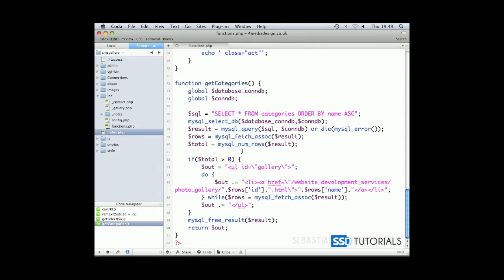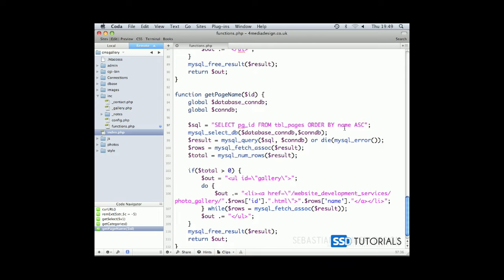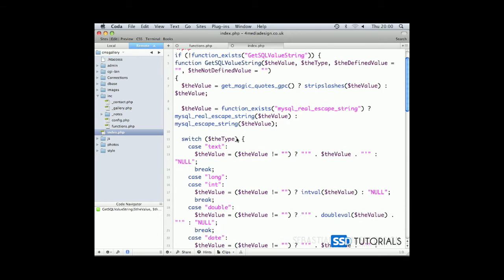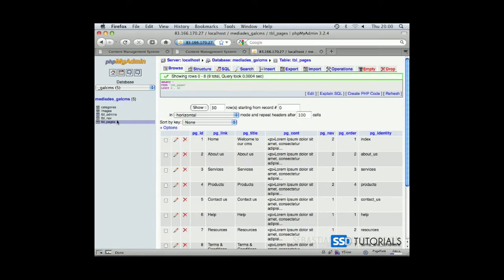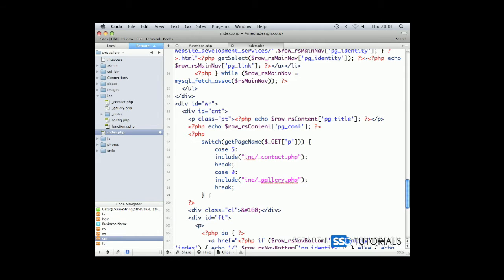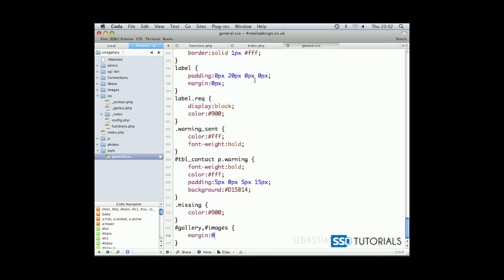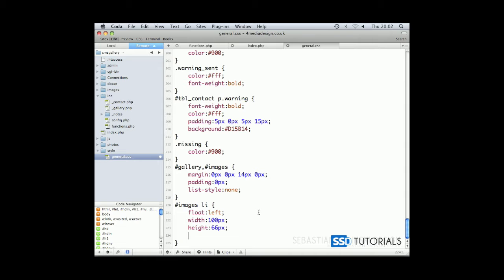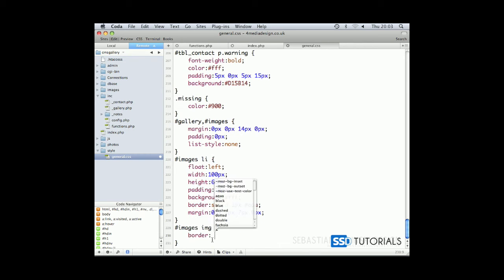06-08: List of categories